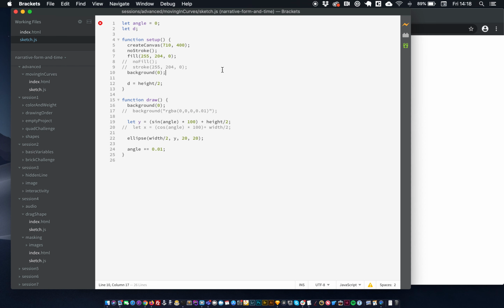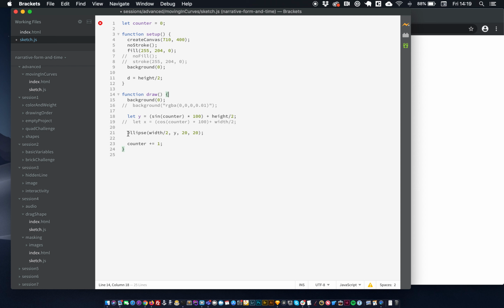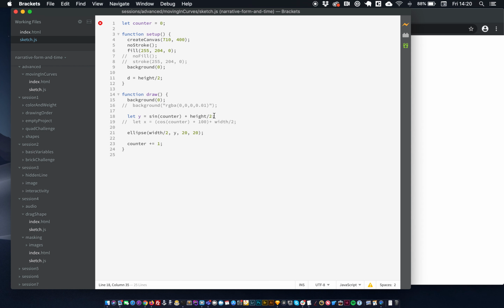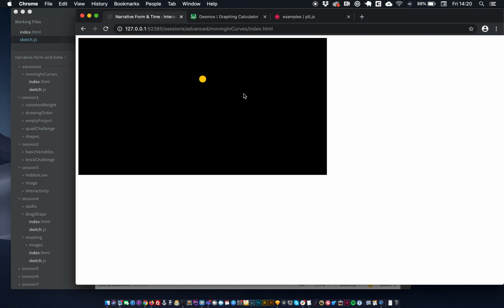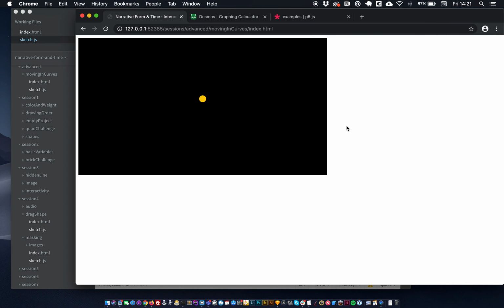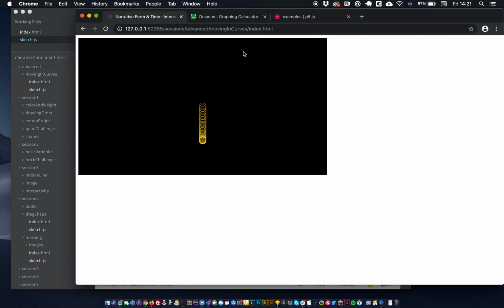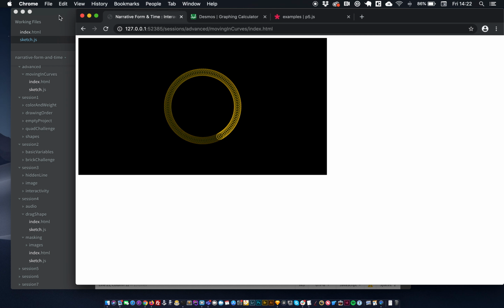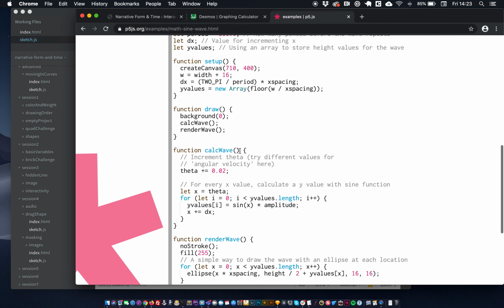P5.js - Sin and Cosine animations